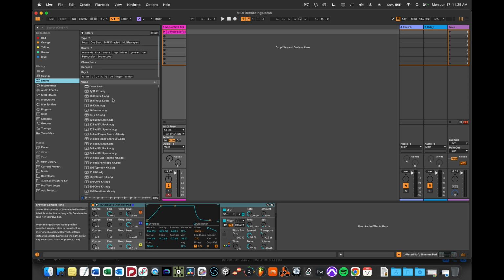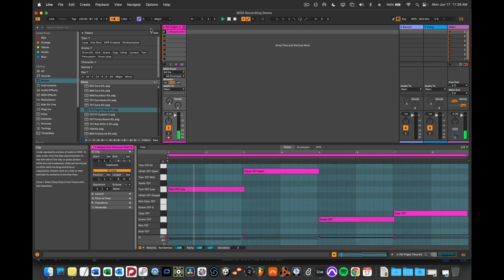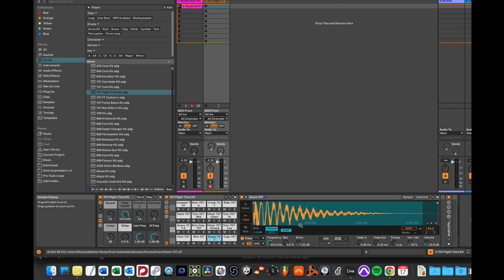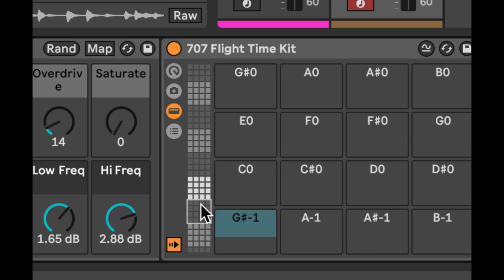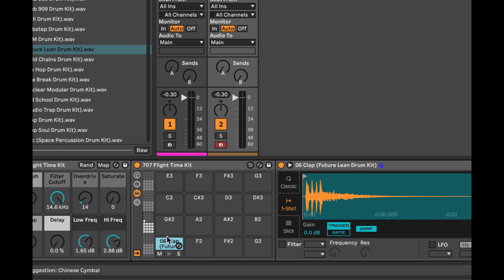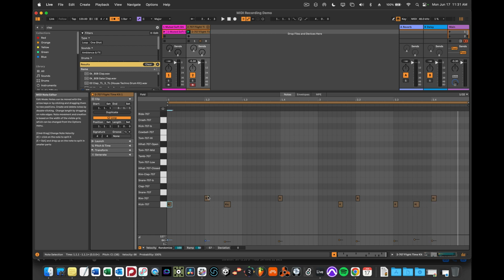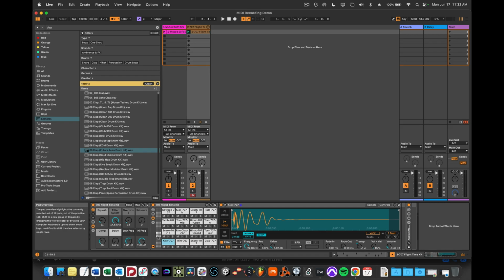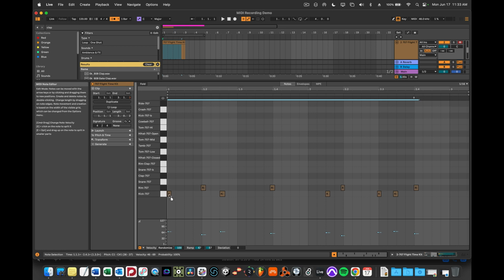Ableton Live- Recording MIDI Drums